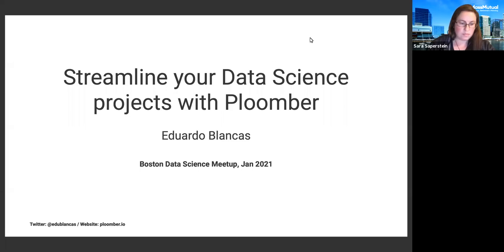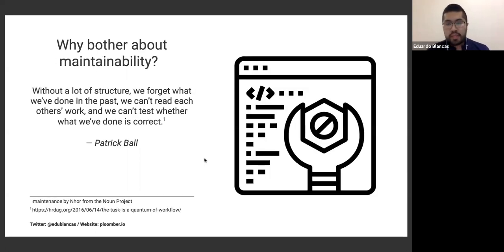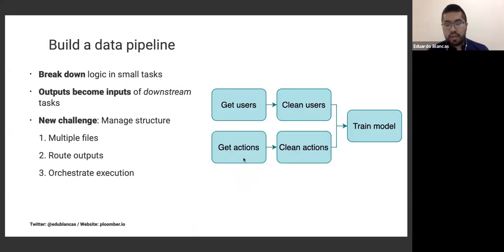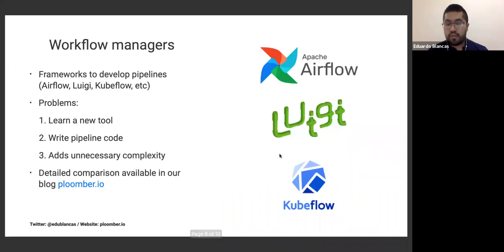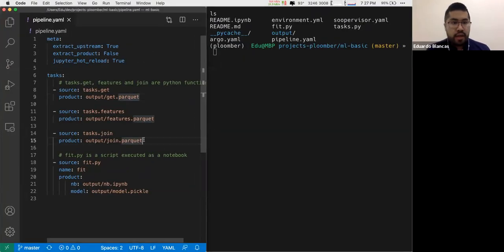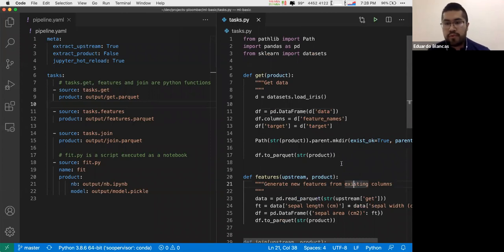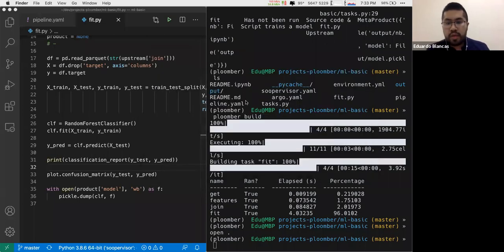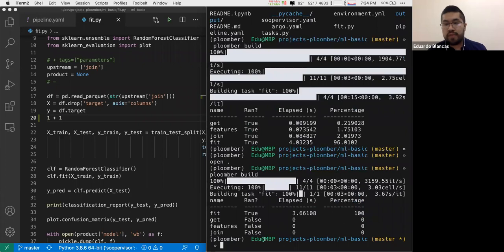Streamline Your Data Science Projects with Ploomber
This talk showcases Ploomber, an open-source library for reproducible Data Science. With a minimal learning curve, Ploomber allows teams to develop reliable data pipelines.

Ploomber provides tools for the entire project's life cycle: integration with Jupyter, support for pipeline testing with any framework (e.g. pytest), data/integration testing, task parallelization, incremental builds, debugging tools and an interactive console. Once your pipeline is ready, deploy to production (Kubernetes or Airflow) without any code changes.

== Speaker Bio ==

Eduardo is broadly interested in developing tools that helps deliver reliable data products. Towards that end, he developed Ploomber, an open-source Python library for reproducible Data Science, which was presented at JupyterCon 2020. He holds an M.S in Data Science from Columbia University, where he conducted research in Computational Neuroscience. He started his Data Science career in 2015 when he joined the Center for Data Science and Public Policy at The University of Chicago.